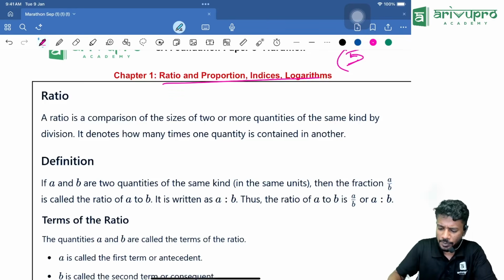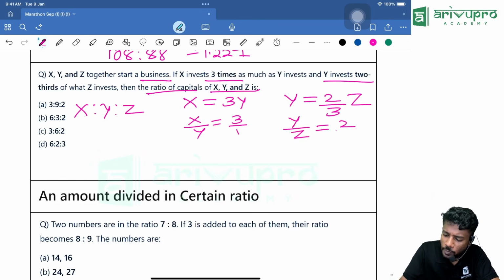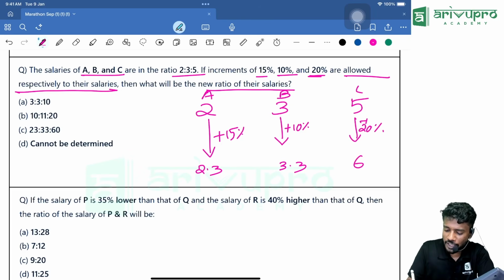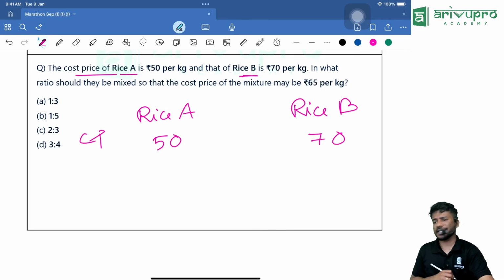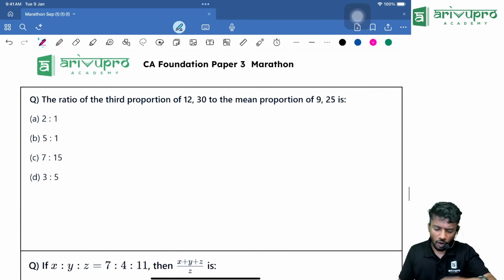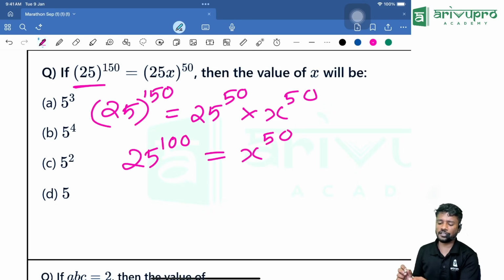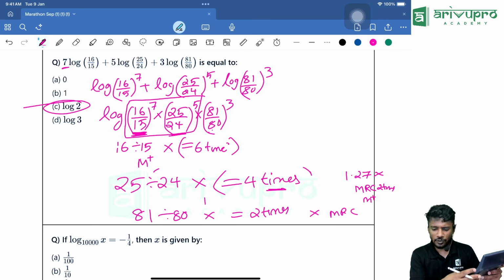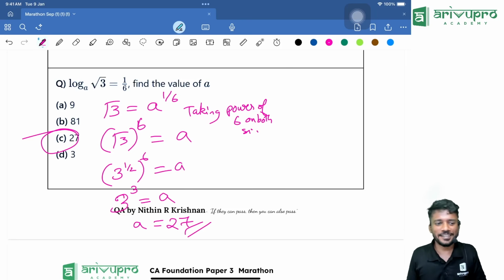CA Foundation Chapter 1 Ratios Proportions Indices One-Shot Revision | Sep 2025 | Nithin | ArivuPro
📥 Want the complete notes?

In this one-shot marathon revision session for CA Foundation Paper 3: Quantitative Aptitude, we cover Maths, Logical Reasoning, and Statistics in one go. This complete syllabus revision is perfect for your last-minute preparation for the September 2025 CA Foundation exam.

Topics Covered: Maths, Logical Reasoning & Statistics (full Paper 3 syllabus)
Ideal For: All CA Foundation students (especially those appearing in the September 2025 exam)
Instructor: Nithin best CA Foundation Quantitative Aptitude Faculty in South India for English from ArivuPro Academy